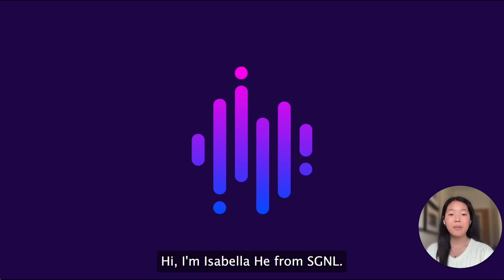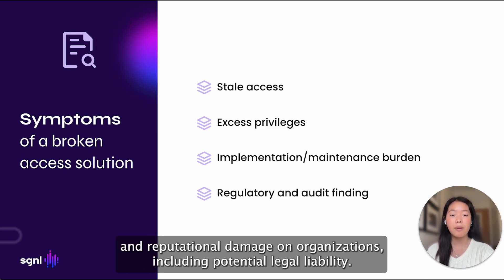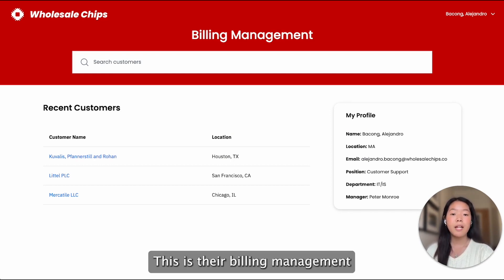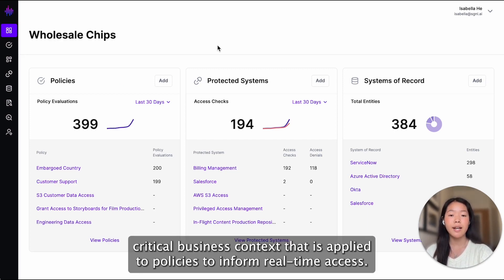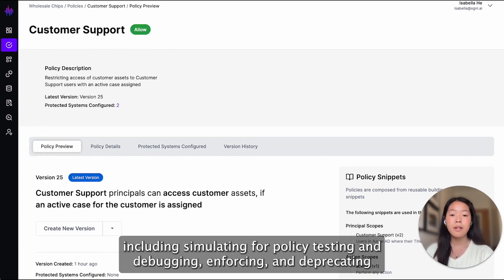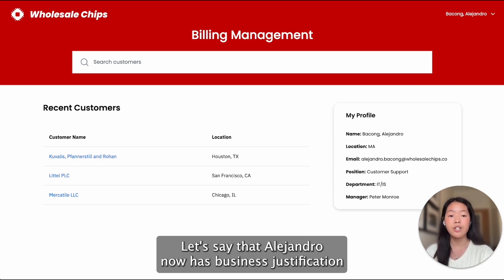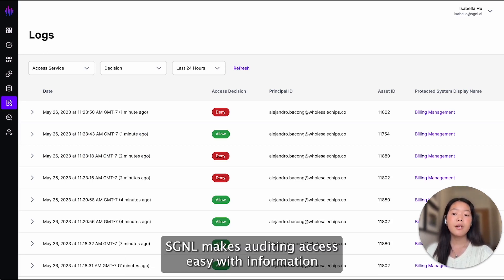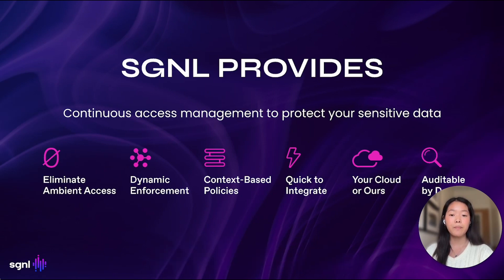Continuous access management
Organizations rely on internal employees, contractors, and vendors to perform duties which require privileged access to company, customer and consumer data.

SGNL protects your sensitive data and critical apps with continuous access management. An approach built on a graph directory and human-readable access policy engine, SGNL unifies key data from disparate systems-of-record such as HRIS, AD, CRM, and homegrown applications. Access requests are evaluated at run-time, based on dynamic business context.

SGNL is built for organizations whose access management policies fail to support the dynamism business requires. Organizations can quickly extend the value of existing identity infrastructure and expand policy granularity with layered business context. Consistently enforce policy across your most valuable systems with centralized, real-time access management that is auditable by default.